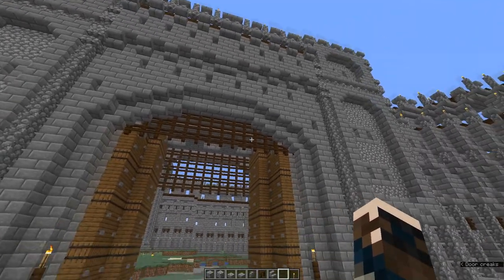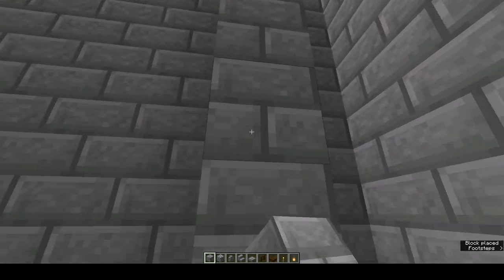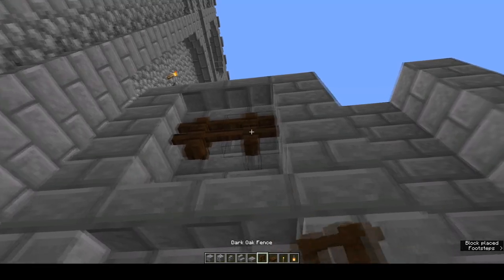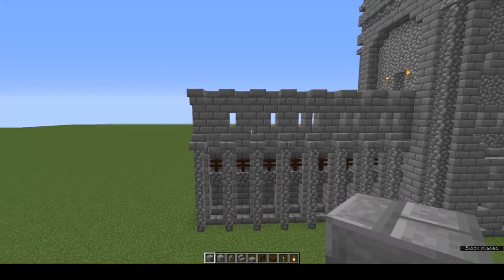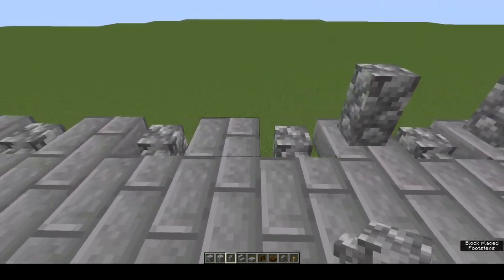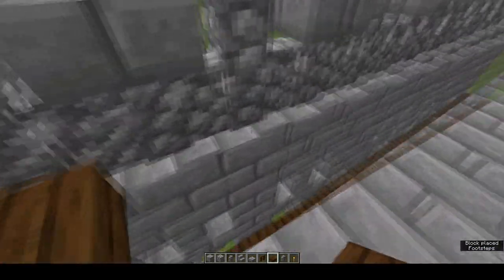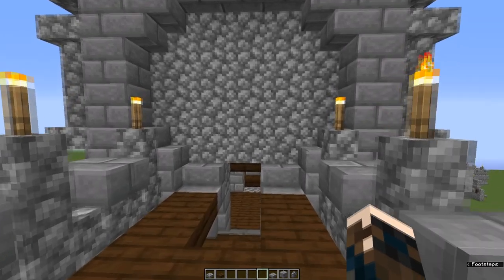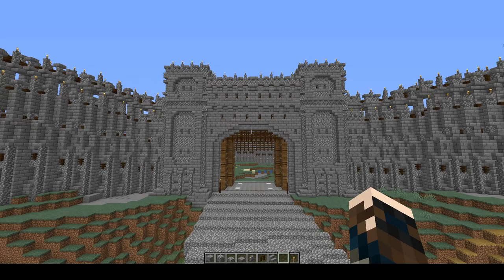The Large Medieval Wall Tutorial - Defend Your Medieval Minecraft Town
Big towers and grand gatehouses need suitably large walls.  This tutorial shows how to build a wall that perfectly complements the large gatehouse and towers from Part 3. A versatile design that can climb hills and negotiate curves. An addendum to my Defend Your Medieval Minecraft Town Series.

Other Minecraft videos as needed or when the mood strikes me.

Optifine helps Minecraft run more smoothly for me. I also use Jermsy Boy's Better Foliage add-on because I like it. There are no other mods or add-ons in the version I use.